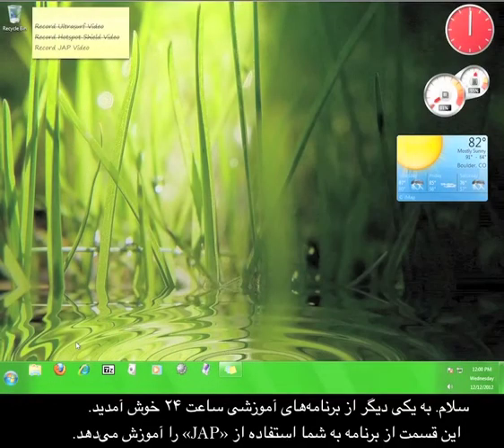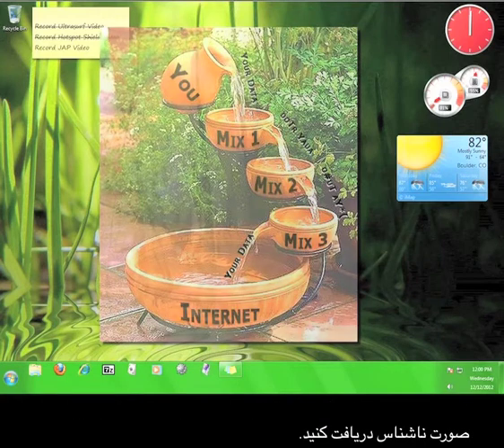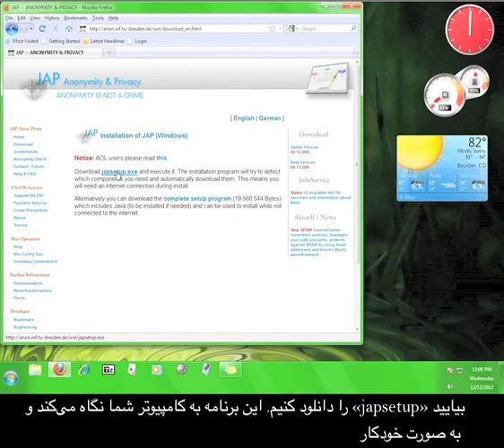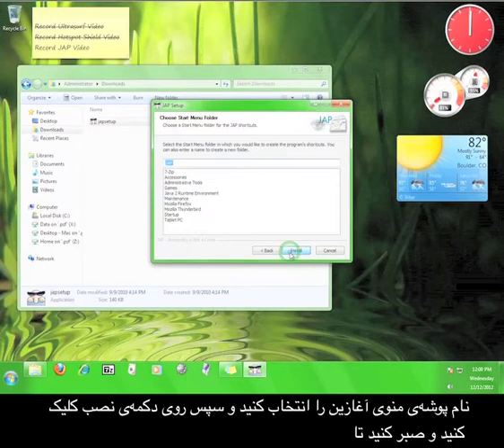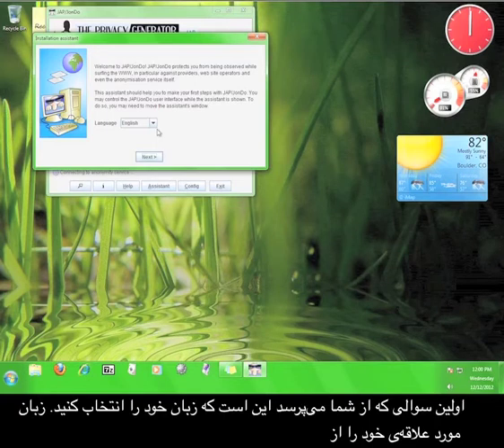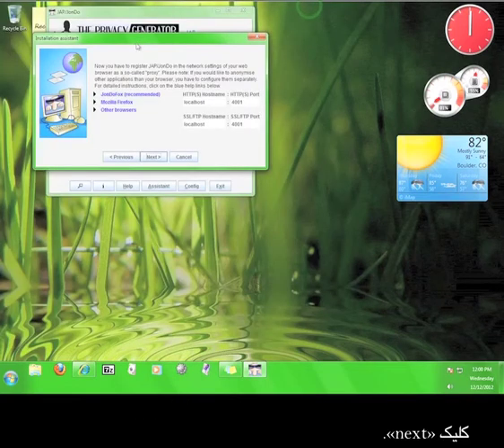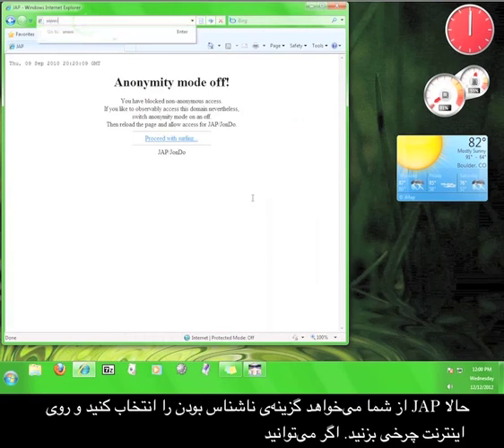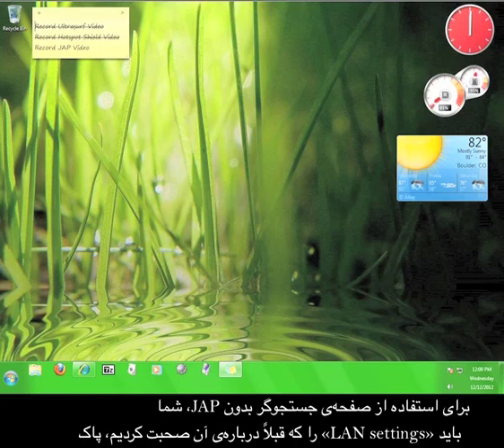چگونه از «J.A.P» استفاده کنید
A Persian language version of our J.A.P. tutorial.